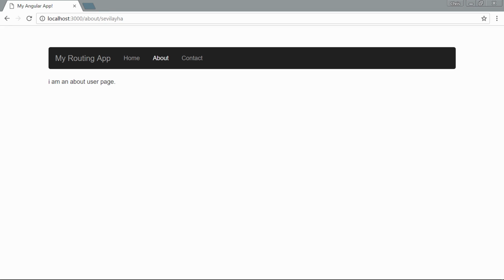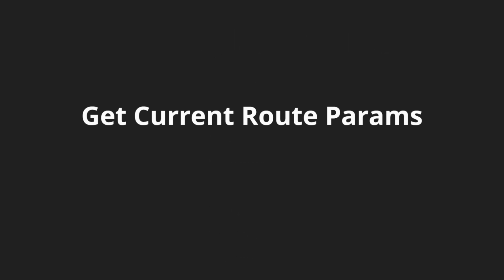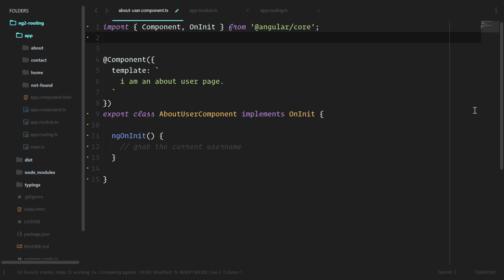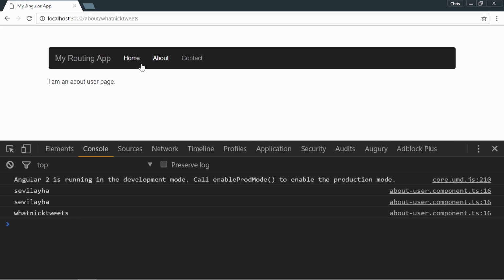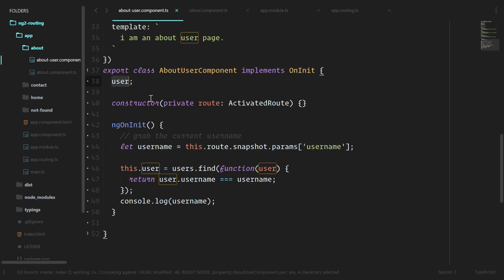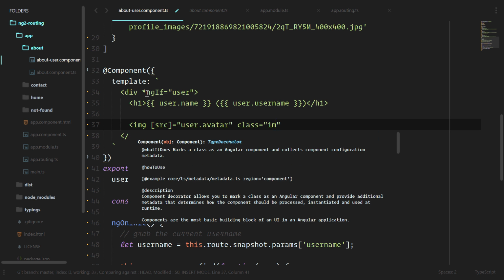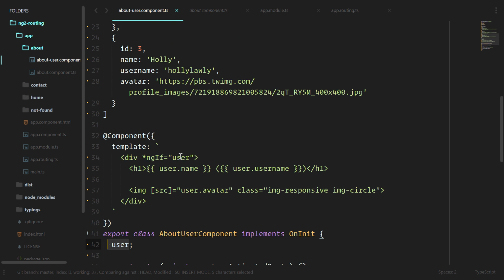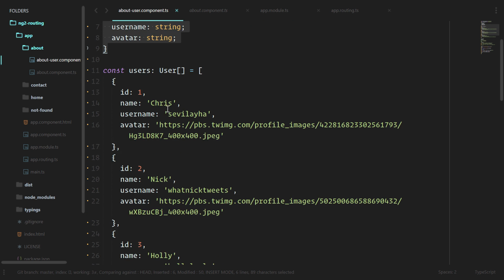[Routing Angular 2 Application] Lesson 9 Route Parameters